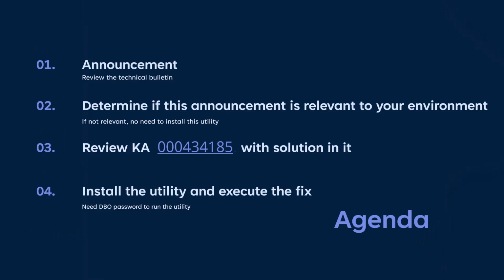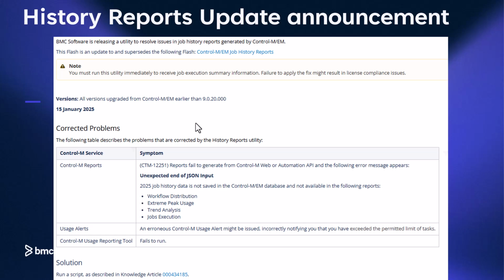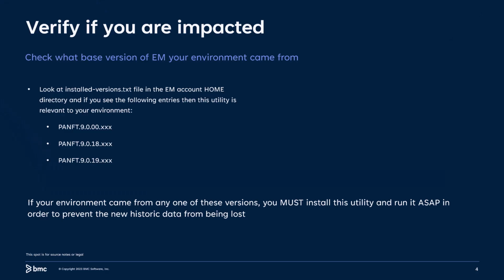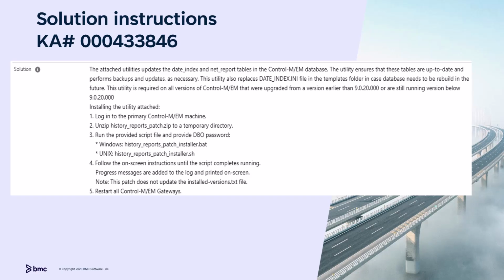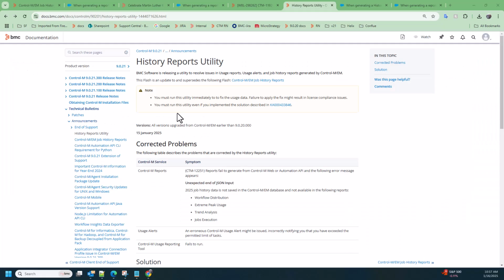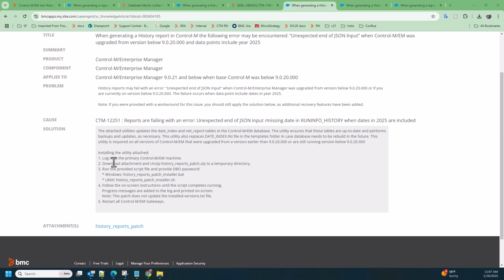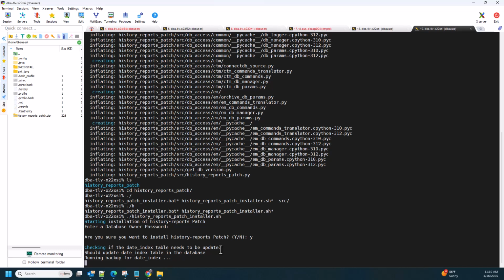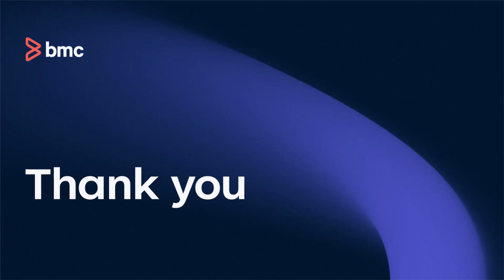Control-M Job History Report fails with error "Unexpected end of JSON Input"